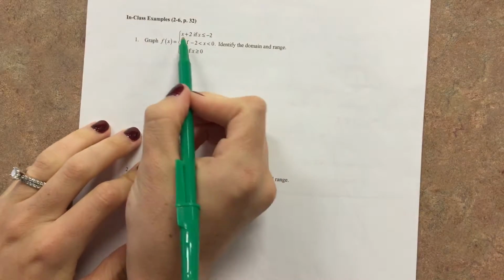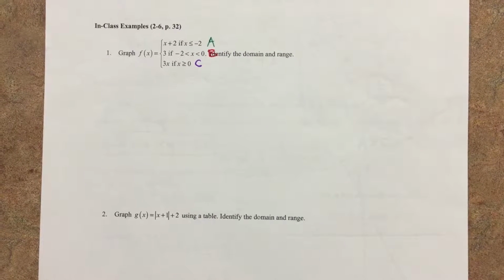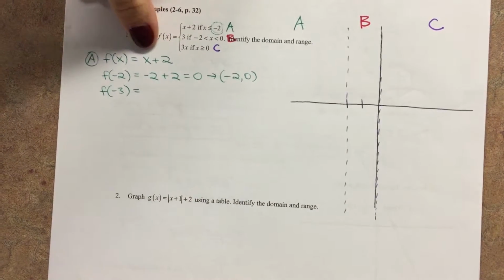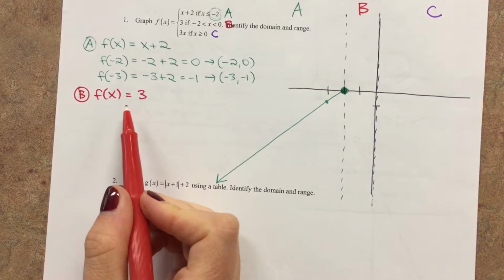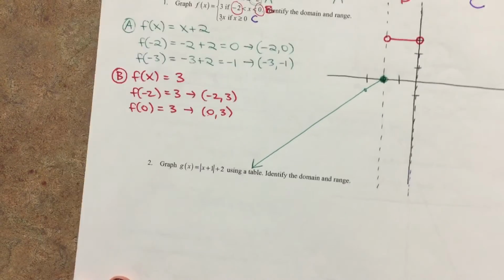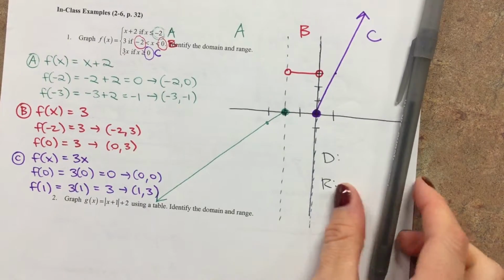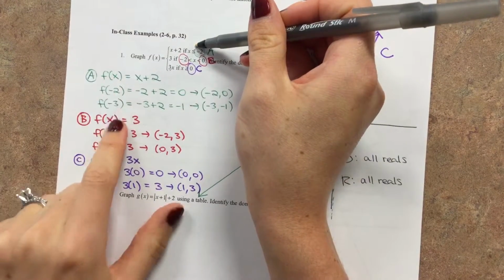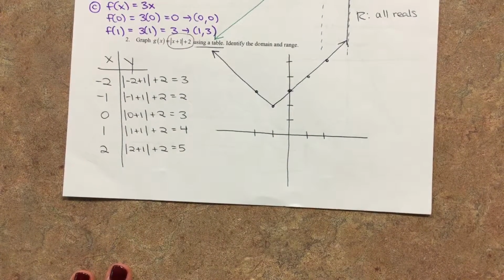2-6 in class examples